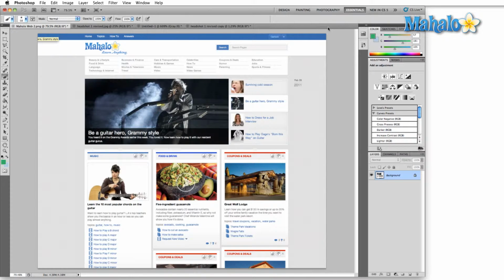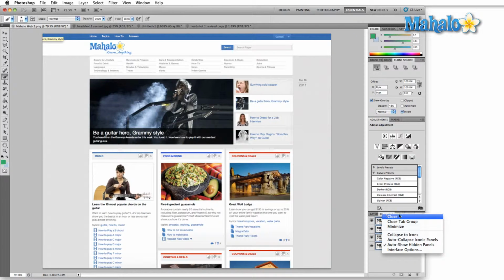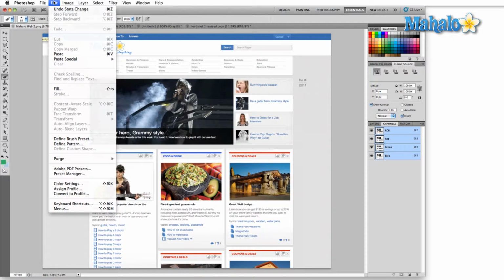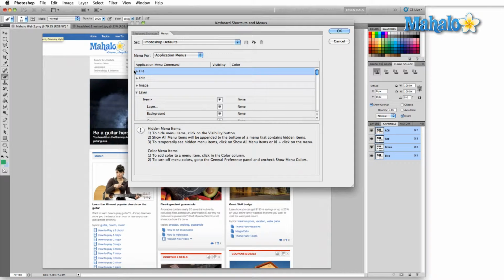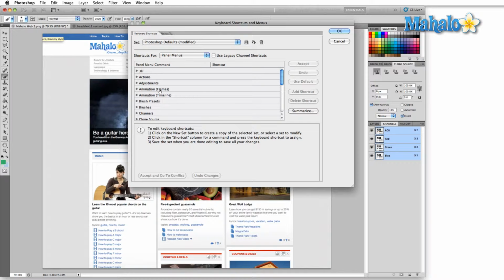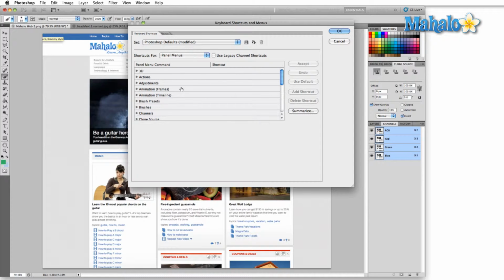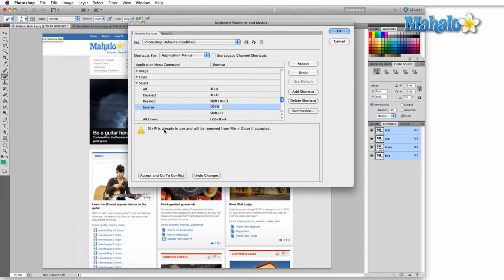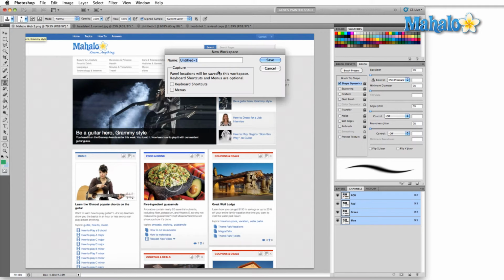Photoshop Tutorial - Create New Workspace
If you find that none of the default workspace layouts fit your needs, this video shows you how to create a custom workspace and save it.

E32581F286AB34C4
p=26FBBDA57F7BE647
v=ZPYzpT9mTZI&playnext=1&list=PL32C24F50A404FFC6&index=2
E61486D225C8A4A5